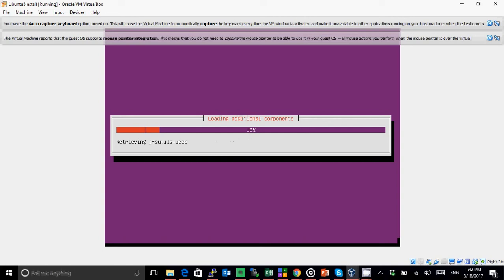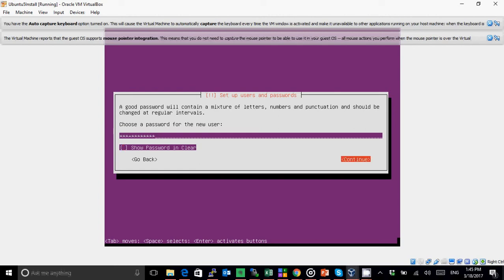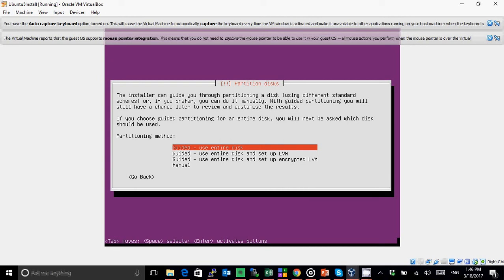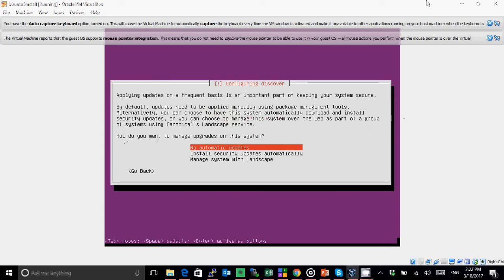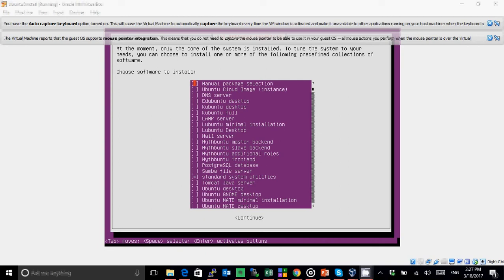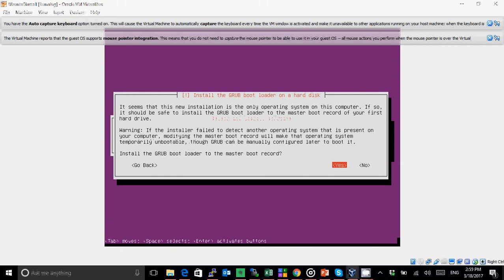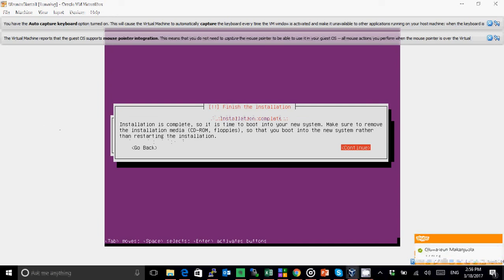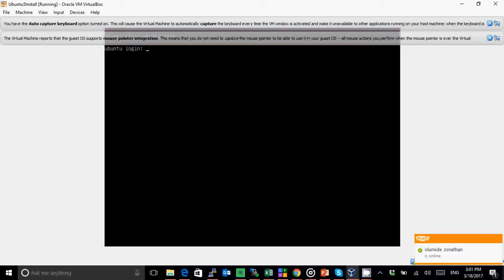Linux Ubuntu 16.10 (Yakkety Yak) Installation - Virtual Box - Part 2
This is a guide on installation of Linux Ubuntu 16.10 (Yakkety Yak) on a server. In this guide we use Virtual Box to represent our server. In subsequent videos we will treat the installation of packages like Odoo ERP  on Ubuntu servers.

Odoo Installation, configuration and troubleshooting help on Ubuntu Linux VPS, CentOS7, Cloud and On-premise server. Troubleshoot common installation and configuration issue